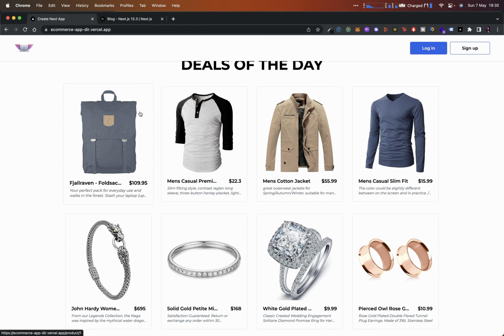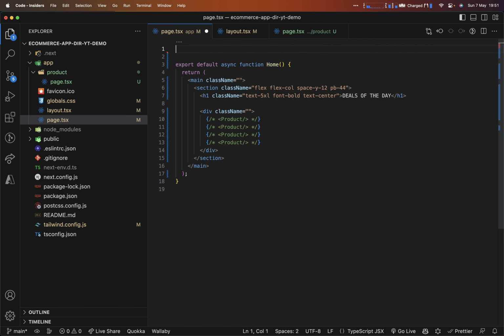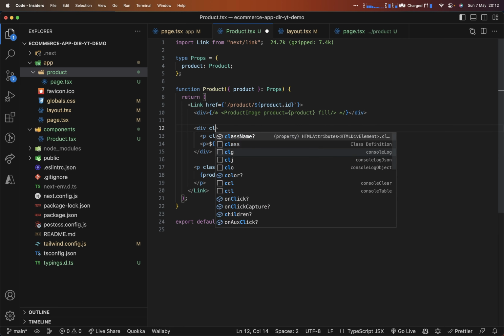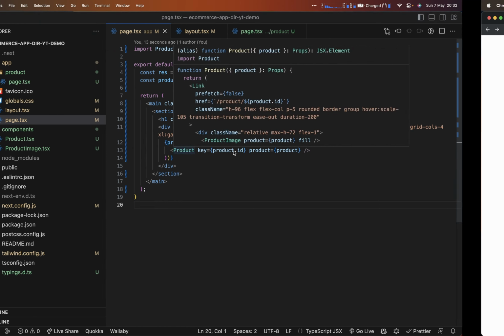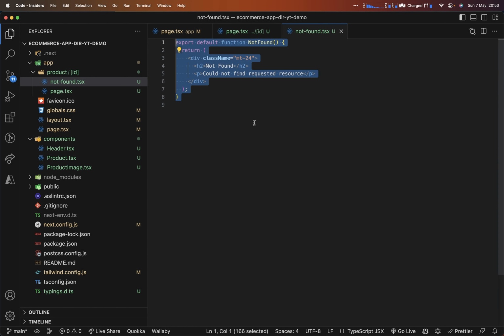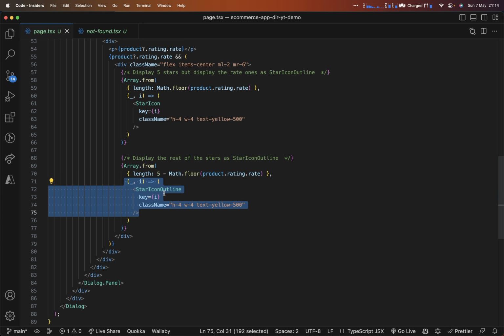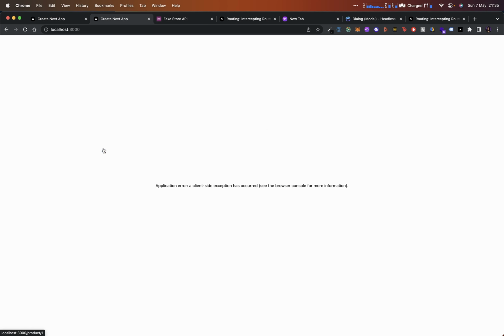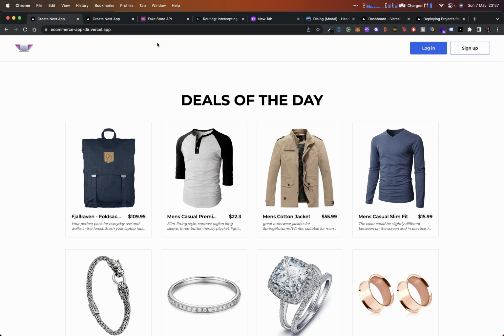Learn NextJS 13 Intercepting Routes and Server Components by Building a Full-Stack Ecommerce App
In this video, we are going to learn an amazing new feature of Next.js13 App Dir, how to intercept routes alongside some server components, and build a really cool project and deploy it.

-- Features
Building e-commerce project with Next.js 13.4
Focus on parallel routes and interception
Intercepting routes, retaining user data, displaying modals
Addressing bugs with latest Next.js version
Simple project, Fakestore API for product data
Server components for rendering page sections
Tailwind CSS for styling, optimizing images
TypeScript for enhanced type safety
Dynamic product pages, images, and routing
Implementing star rating system
Deploying app on Vercel
Using variable fonts and dynamic routing